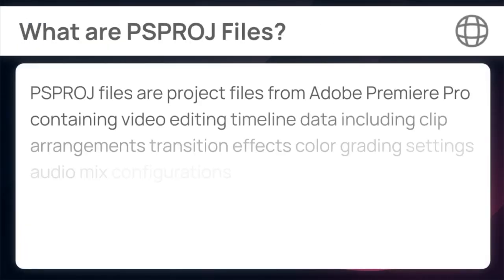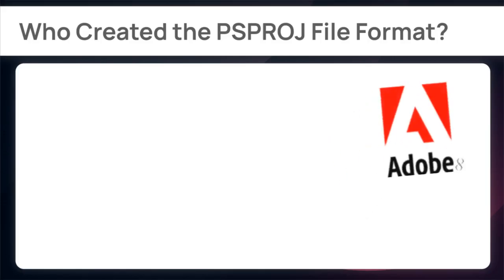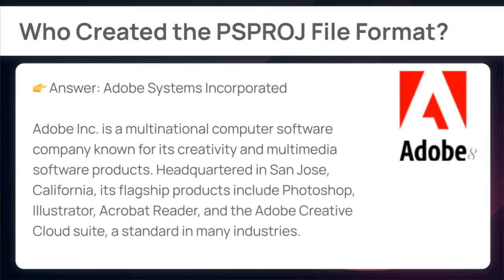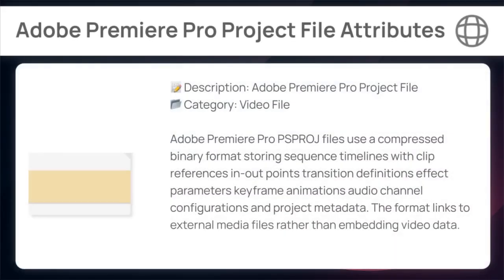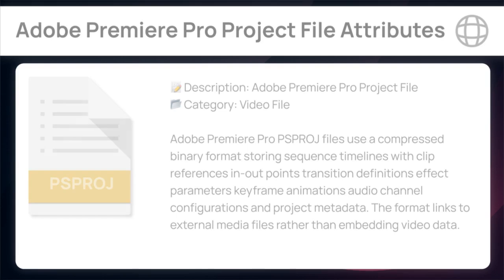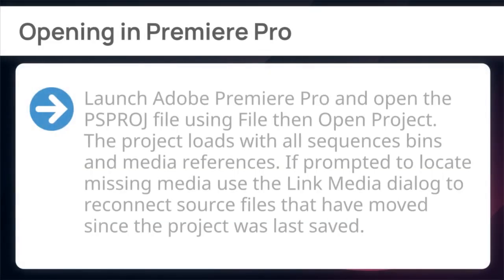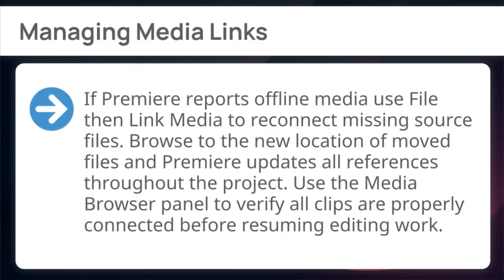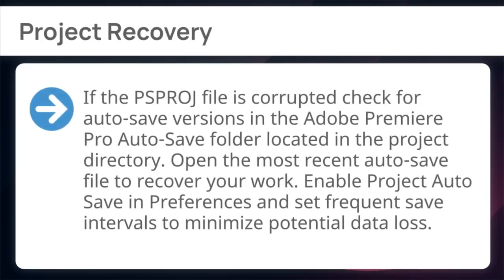What is a PSPROJ File? Premiere Pro Project Recovery & Guide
Running into issues with Adobe Premiere Pro Project File formats that won’t open? This happens all the time. In this brief tutorial, I’ll show you how to open, view, and resolve PSPROJ file problems on Windows.

PSPROJ files are project files from Adobe Premiere Pro containing video editing timeline data including clip arrangements transition effects color grading settings audio mix configurations and sequence definitions. They store the complete editing workspace linking to source media files for professional video production.

Adobe Premiere Pro PSPROJ files use a compressed binary format storing sequence timelines with clip references in-out points transition definitions effect parameters keyframe animations audio channel configurations and project metadata. The format links to external media files rather than embedding video data.

▶ Understanding the PSPROJ Format:

- Opening in Premiere Pro
- Use the proper application to open the PSPROJ file safely
- Learn what the PSPROJ file is and what it’s used for
- Managing Media Links
- Resolve Windows issues that stop PSPROJ from opening
- Project Recovery
- Repair broken or incorrect PSPROJ file associations
- Learn how the PSPROJ file format was created

▶ Top PSPROJ Software:

Adobe Premiere Pro (Adobe Systems Incorporated)

🛠️ Troubleshooting Steps:

1️⃣ Opening in Premiere Pro

Launch Adobe Premiere Pro and open the PSPROJ file using File then Open Project. The project loads with all sequences bins and media references. If prompted to locate missing media use the Link Media dialog to reconnect source files that have moved since the project was last saved.

2️⃣ Managing Media Links

If Premiere reports offline media use File then Link Media to reconnect missing source files. Browse to the new location of moved files and Premiere updates all references throughout the project. Use the Media Browser panel to verify all clips are properly connected before resuming editing work.

3️⃣ Project Recovery

If the PSPROJ file is corrupted check for auto-save versions in the Adobe Premiere Pro Auto-Save folder located in the project directory. Open the most recent auto-save file to recover your work. Enable Project Auto Save in Preferences and set frequent save intervals to minimize potential data loss.

Timestamps:

00:00 - What Is a PSPROJ File?
 - Using PSPROJ Files
 - The Structure of the PSPROJ Format
00:10 - Desktop Apps for PSPROJ
 - Loading PSPROJ Files
00:25 - Fix Broken PSPROJ Files
00:48 - Using Universal Tools